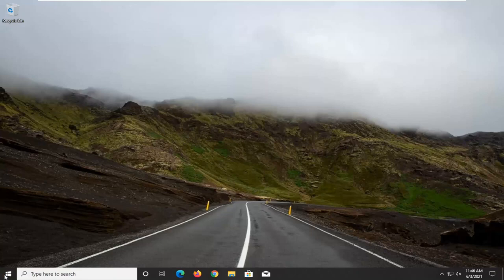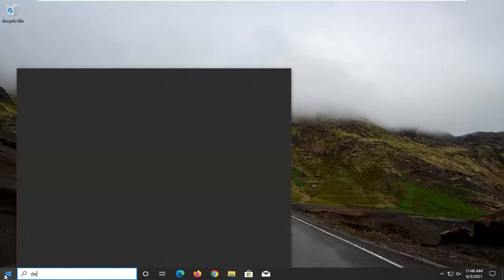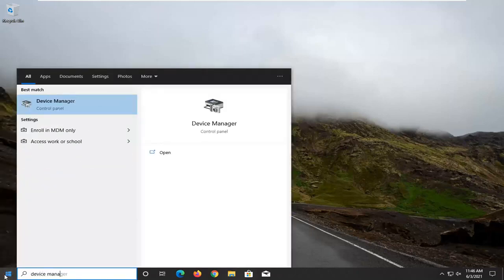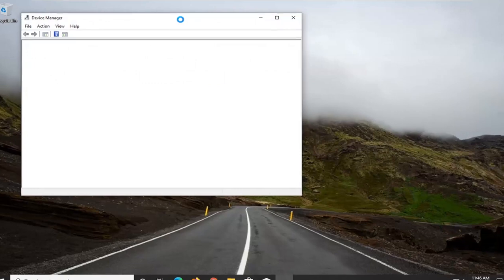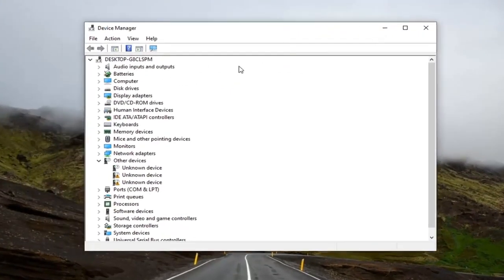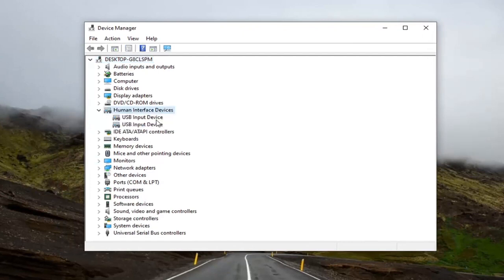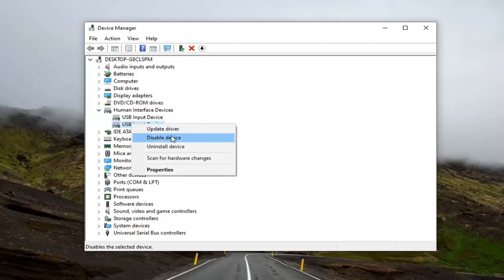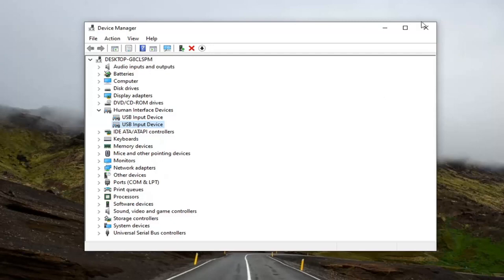How to Disable/Enable Touch Screen of Laptop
Issues addressed in this tutorial:
how to enable touch screen on laptop
enable touch screen on windows 10 laptop
enable touch screen on hp laptop

Touchscreens have recently reached mass-market appeal in laptops and desktops. However, while Being able to interact directly with your screen can be extremely useful at times, it can also cause accidental clicks or other issues.

As a result, if you have an HP, Dell, or Lenovo touchscreen computer, you’ll probably want to enable or disable it at various times. Unfortunately, however, many Windows 10 touch screen laptops don’t make this easy. There’s no Windows 10 touchscreen settings menu, meaning the exact process can vary depending on the manufacturer. To make things even more difficult, some OEMs don’t provide a straightforward way to turn it off.